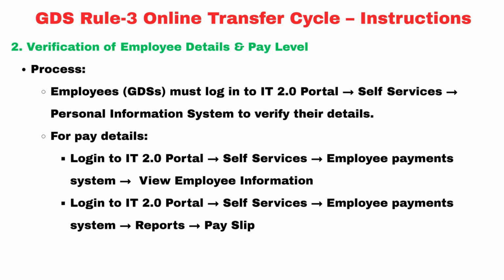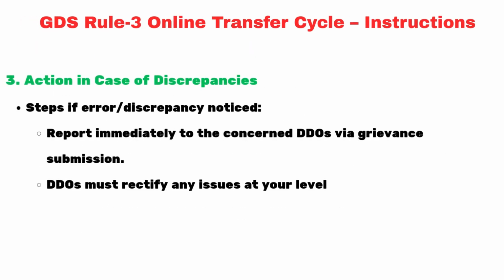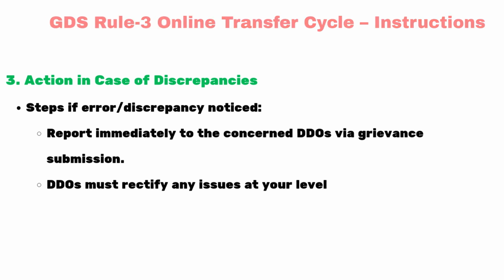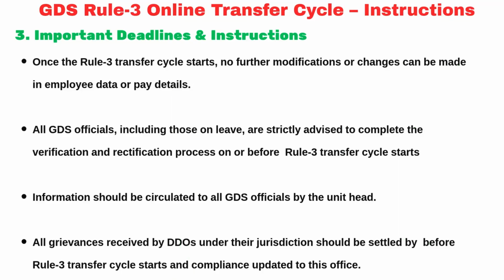GDS Rule 3 Transfer 2025GDSRule3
This video provides a complete guide to the GDS Rule 3 Transfer process for 2025. Learn how the Gramin Dak Sevak (GDS) transfer under Rule 3 works, who is eligible, and the step-by-step online application procedure on the official portal. Important information about transfer reasons, tenure requirements, document verification, and changes effective from the 2025 transfer cycle are covered. Stay updated on India Post's latest transfer rules, dates, and tips to increase your chances of approval. Whether you are applying for a transfer on compassionate grounds, PwD category, or other reasons, this video explains what GDS employees need to know to navigate Rule 3 transfers successfully.

Key topics covered:

Overview of GDS Rule 3 Transfer 2025

Eligibility criteria and minimum service period

How to apply online on the Rule 3 Transfer Portal

Important deadlines and verification process

Tips for a successful transfer application

Updates on Rule 3 transfers under India Post